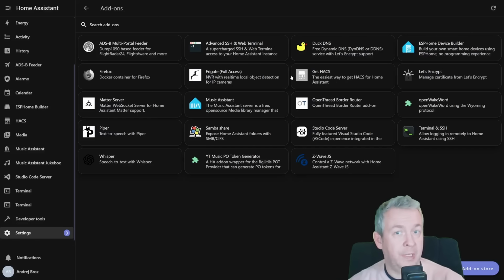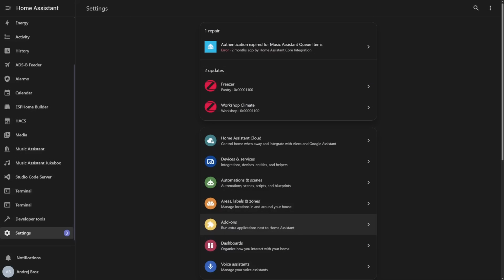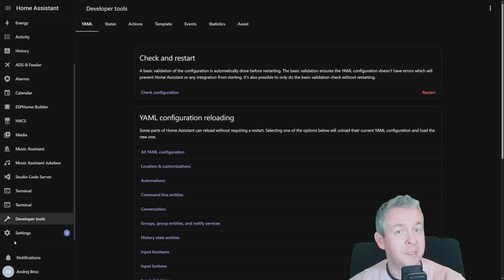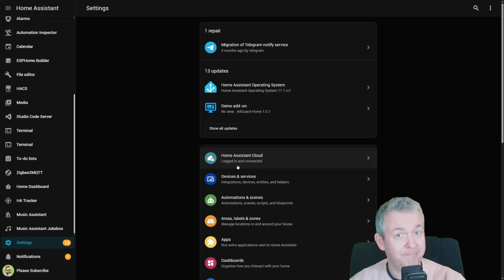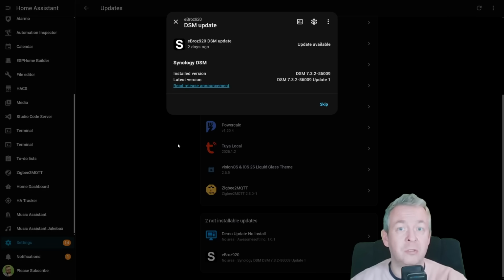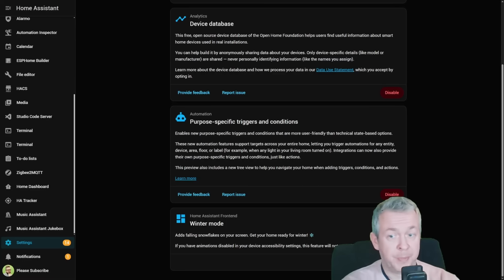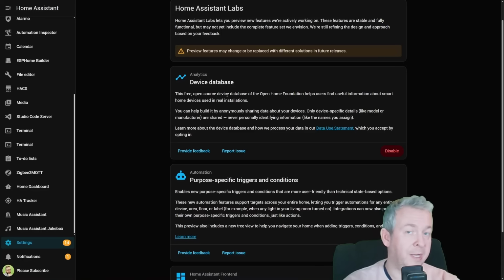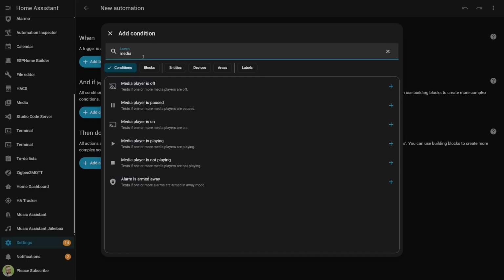Home Assistant 2026.2 Changed How I Use My Smart Home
Home Assistant 2026.2 is not an exciting release on paper.
And that’s exactly why it matters.

This is not a feature-by-feature recap.
It’s a real-world look at how Home Assistant is slowly changing direction — away from dashboards and constant UI interaction, and toward behavior, context, and systems that react on their own.

In this video I’m walking through the parts of 2026.2 that actually changed how I use Home Assistant day to day:
– the new Overview that became my go-to UI
– better visibility into devices I own but never fully configured
– the shift from “Add-ons” to Apps and why that mental model matters
– Developer Tools moving into Settings (what we gain and what we lose)
– update visibility improvements that finally surface real-world problems
– small but important UI changes like distribution cards and search
– and why purpose-based automations are a step toward smarter behavior, not just nicer dashboards

00:00 – This Is Not a Release Notes Video (UI vs Behavior)
01:22 – The New Overview: Why This Became My Go-To UI
01:50 – Devices View: What I Own and What I Forgot
02:30 – Add-ons → Apps: Why the Rename Actually Matters
02:58 – Developer Tools Moved to Settings (What We Gain & Lose)
03:54 – Updates Home Assistant Can’t Apply (Finally Visible)
04:30 – Distribution Card: Nice Defaults Matter
04:48 – New Search & Shortcuts (Potential, Not a Habit Yet)
05:09 – Purpose-Based Automations: A Step Toward Context
06:27 – What I Use, What I Ignore & Final Thoughts
06:51 – Thanks, Support & Bye Bye and Have Fun

Which changes actually affect how you use Home Assistant, and which ones don’t matter to you at all?

Stay awesome,
Bearded Tinker

🤝 Join Membership – YouTube Membership
☕ Send a Super Thanks – and I’ll be super thankful!